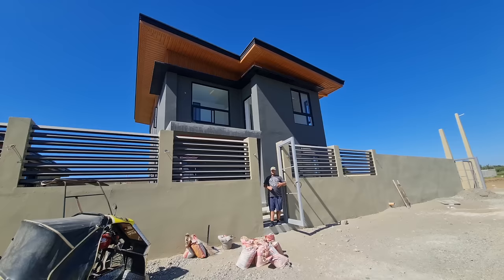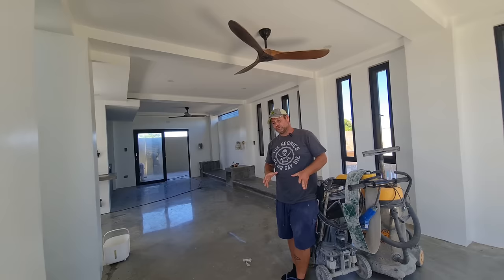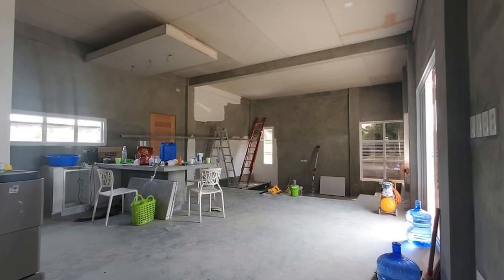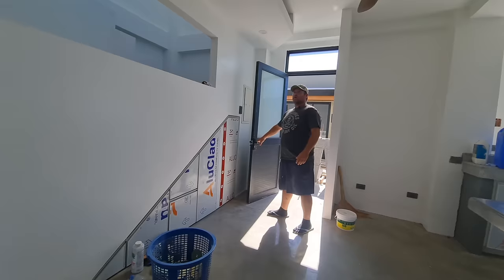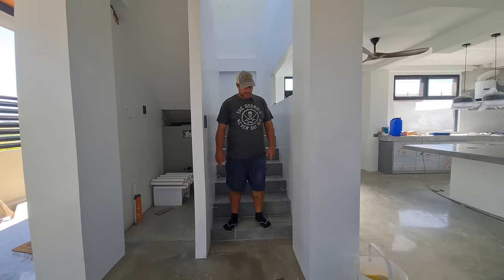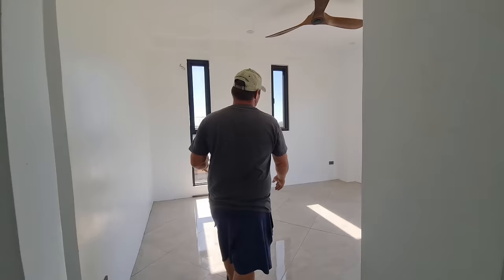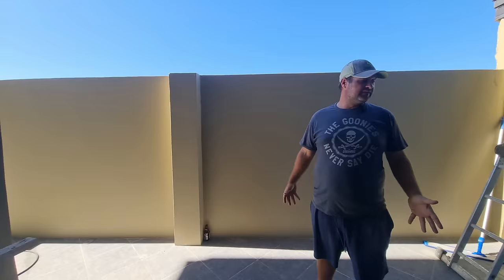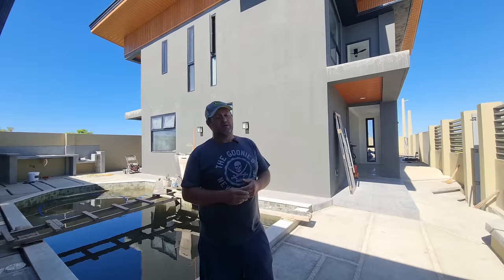Is It Worth 10 MILLION? | 2024 No regrets House Update | Ilocos Sur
Building a 165 sqm house with absolutely no regrets.  When we designed this house we did with the intention of us living in it.  So when it came to the design phase we put alot of thought into this vs. the 1st house.  And.    If you're taking the time to read the description we'd like to let you know.  The 1st house was full of regrets.  And after watching our vlogs everyone knew this and was one of the main factors of selling it.  From the construction to design of the Inside.  We were left with an empty feeling.  We were forced to make decisions based off their budget and not allowed to deviate.   The new house is built with all solid materials and care.  from the foundation up.

We are listing it at 10 million pesos cash.  and this is a firm stand due to the quality and what we are including

- 165 sqm house
-500 sqm lot
- 24 sqm pool
-54 sqm pool house

House features
-4 bedrooms
- 2 and half bath
large kitchen with exhaust fan and plenty of storage
-ceiling fans every room
- no wood or hollowblock in the construction
- grounded electrical system

pool house
- maids quarters
- full bath

location Info
- 1.5 hours from Loaog International Airport
- 7 hours north of Manila
- 10 minutes to vigan
close to schools Market and hospital

SONOFF SwitchMan M5 WiFi Smart Wall Switch 120 Type Mechanical Smart Switch eWeLink APP Control Light Switch Local Button Voice Control Smart Timer Switch as eWeLink-Remote Gateway

Love to Smoke Meat!!  Checkout this designer and fabricator on FB!!

EcoFlow

All drone video was obtained from a non-monetized platform under creative commons.

- All locations filmed were under permission and strict access was given.  at no point in time was any film taken without permission.

Filmed on Samsung note10+
Edited on KineMaster Pro Version